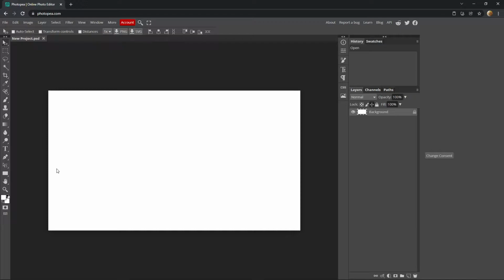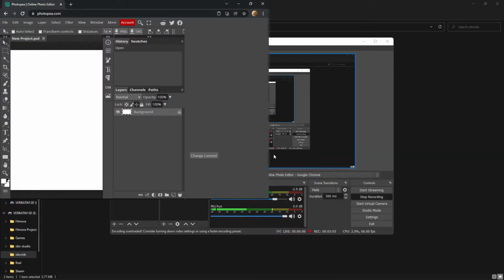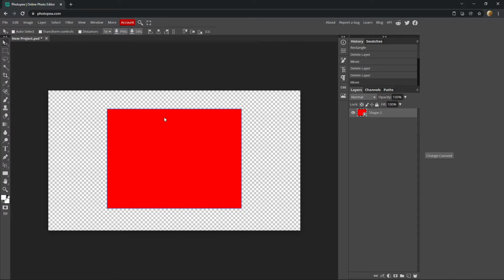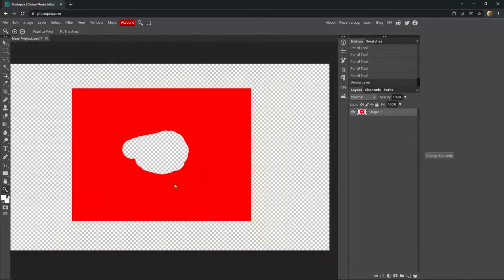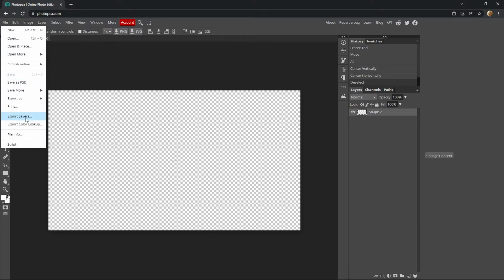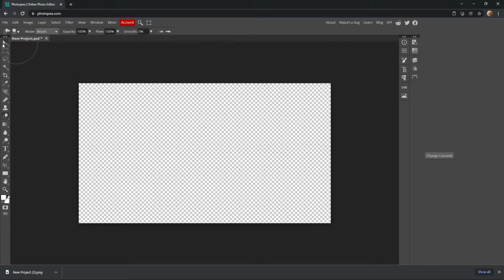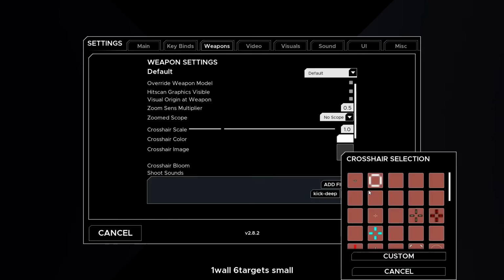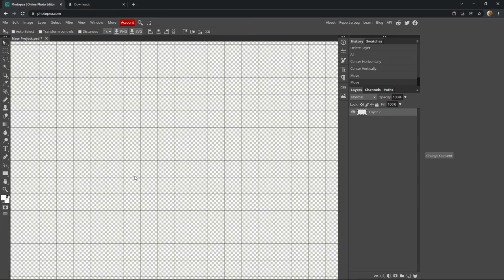How to Put ANY Crosshair into Kovaaks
the video is quite long cause its unedited, just speed it up by a bit if its too slow :-)